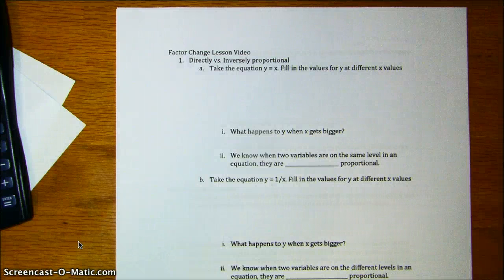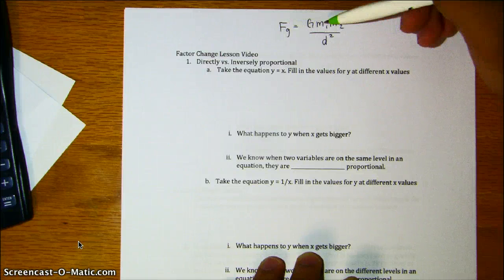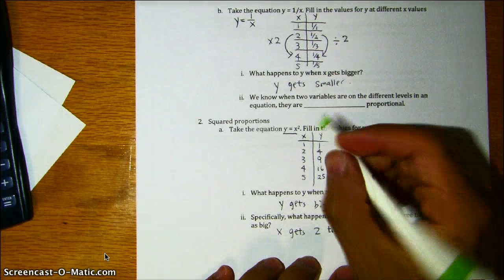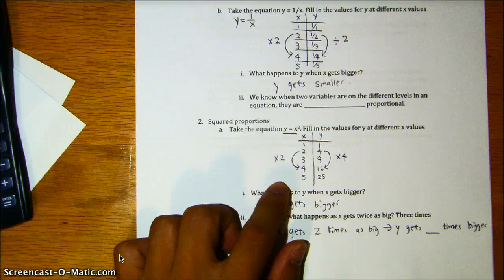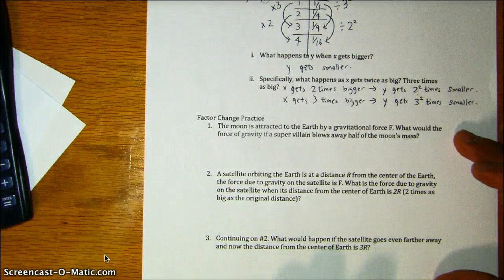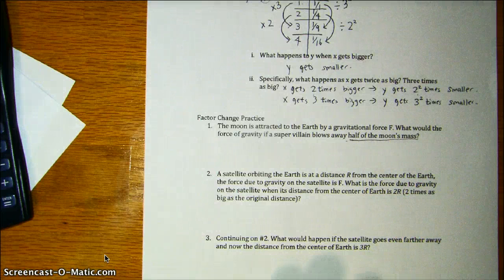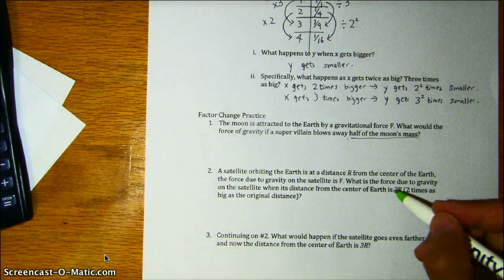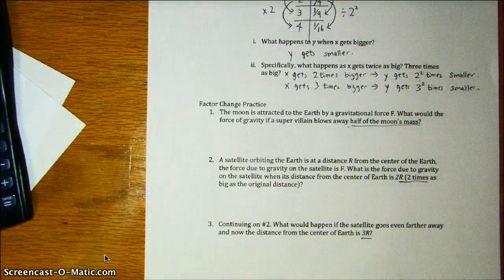Factor Change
Learn how to solve factor change problems.